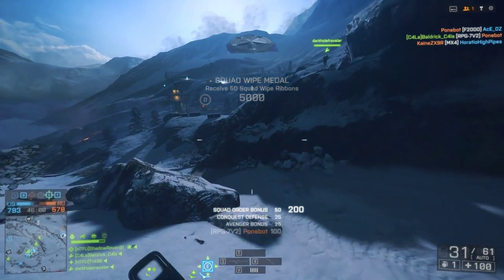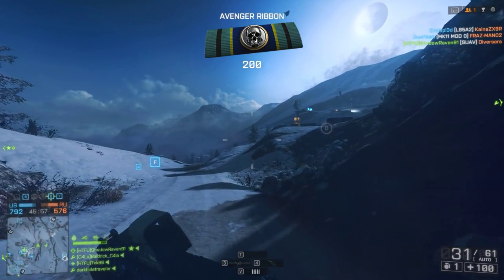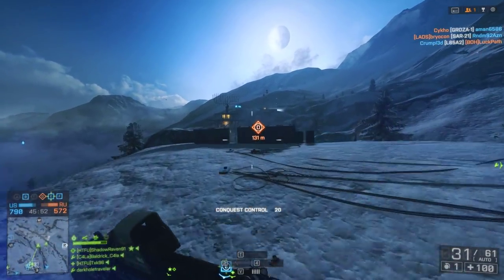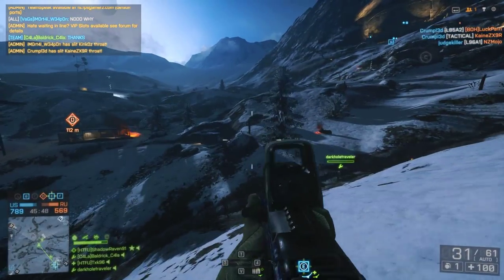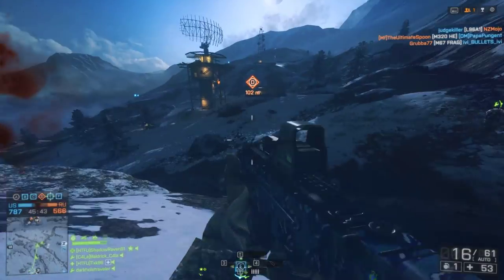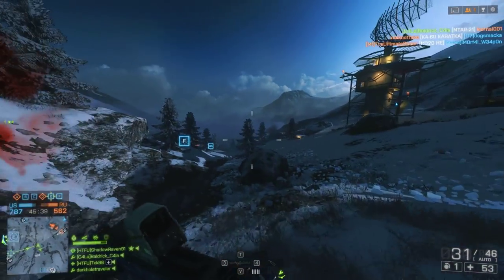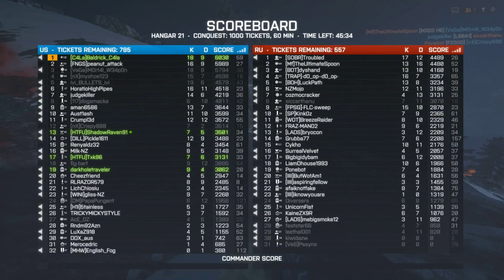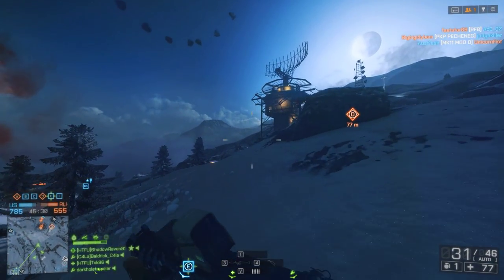Gaming Monitors In 2015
Hi everyone this is my series getting into PC gaming and I thought I would talk about whether getting a gaming monitor is worth it in late 2015. The way I do this series is to do a gameplay commentary to a PC game (usually Battlefield 4). I hope you liked the gameplay. BTW the gaming monitor I have is the XL2720Z so look it up if you are interested.